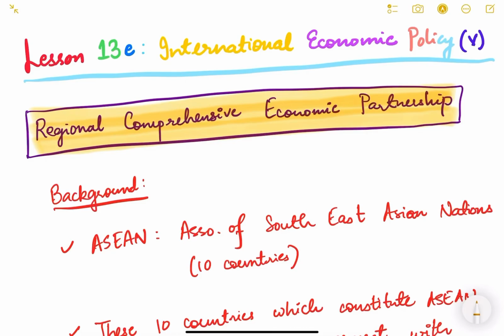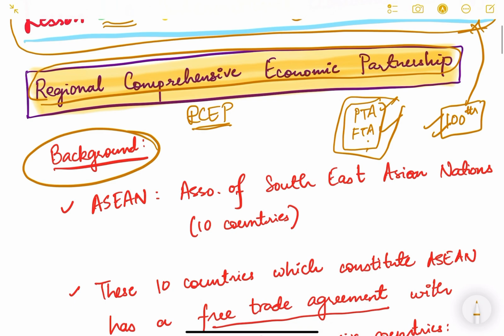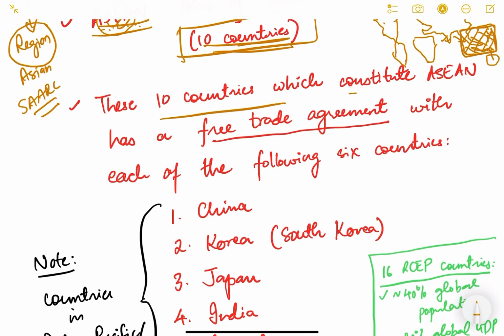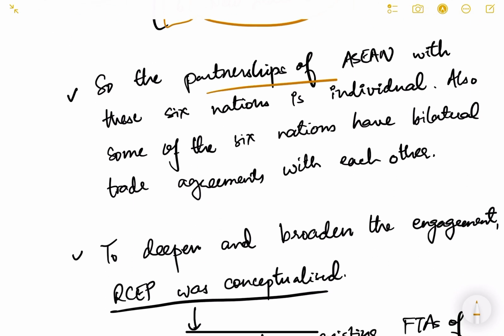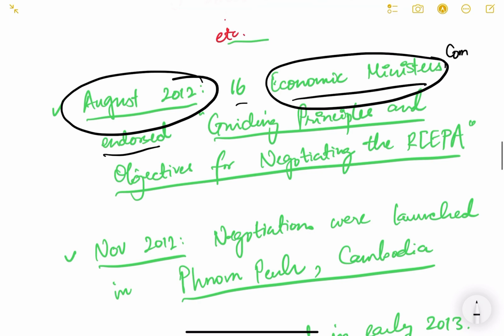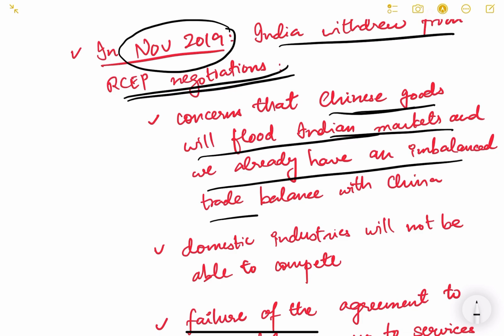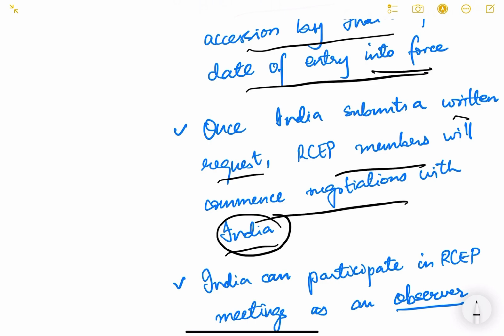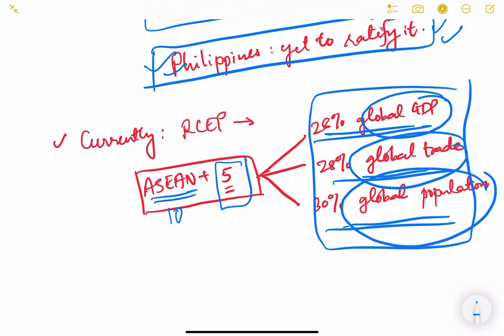UPSC Prelims Economy Lesson Series. Lesson 13e: International Economic Policy (V).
This is the 100th video of this lesson series.

In this video, we will discuss about the Regional Comprehensive Economic Partnership (RCEP).